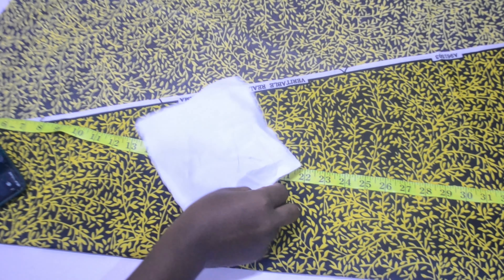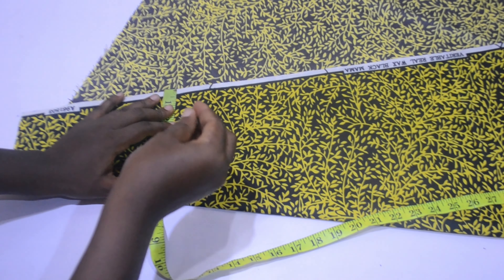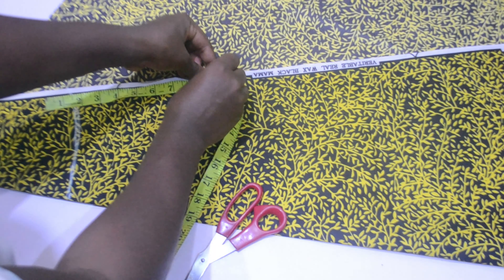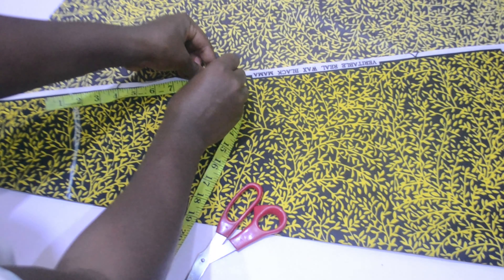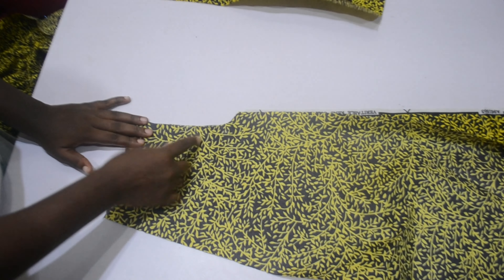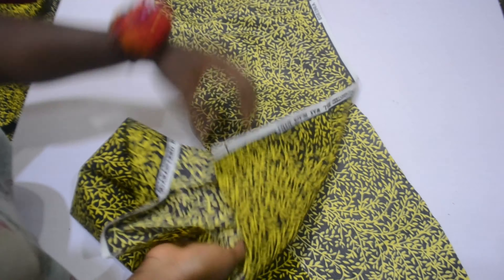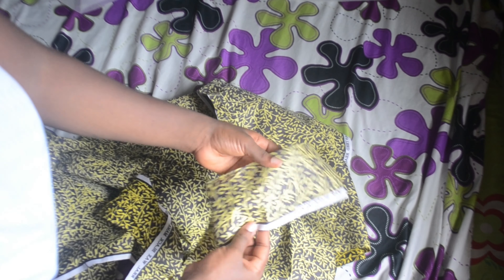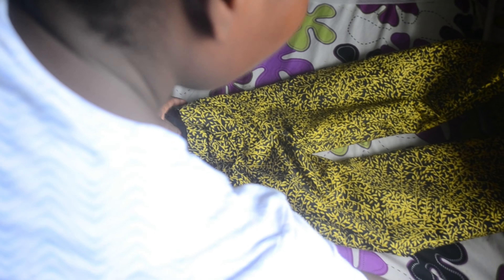How to cut and sew kids palazo Ankara trouser| free hand method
Learn how to make comfortable and stylish palazzo pants for kids with this easy-to-follow DIY sewing tutorial! In this video, we'll take you through the step-by-step process of cutting and sewing palazzo pants, from preparing the pattern to finishing the hems. Perfect for sewing beginners and experienced crafters alike, this guide will show you how to create beautiful, flowy palazzo pants that your kids will love. So grab your sewing machine and let's get started! DIYpalazzopants Sewingtutorial Palazzopantspattern Sewingforbeginners Kidsfashion Palazzopantssewingguide"

how to cut and sew kids palazo trouser, pattern drafting